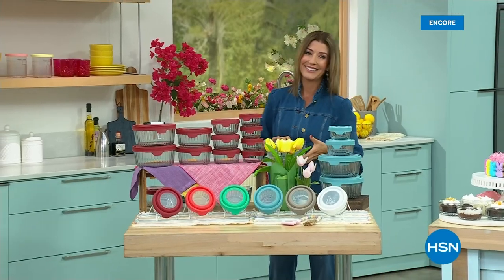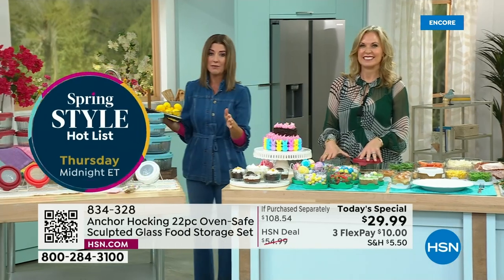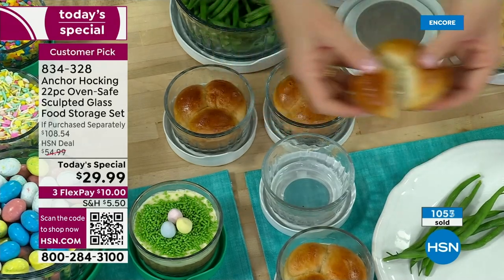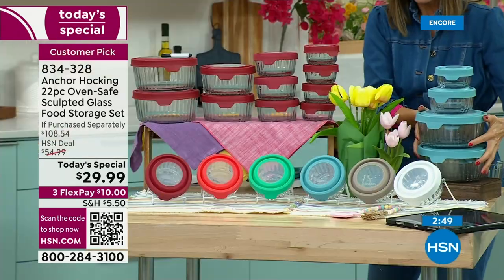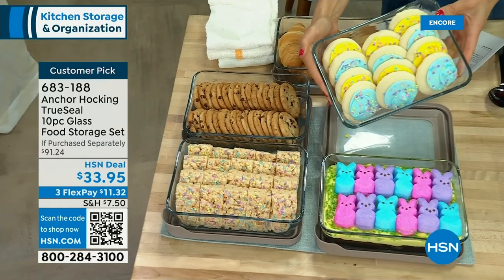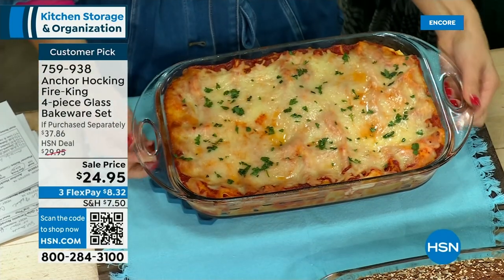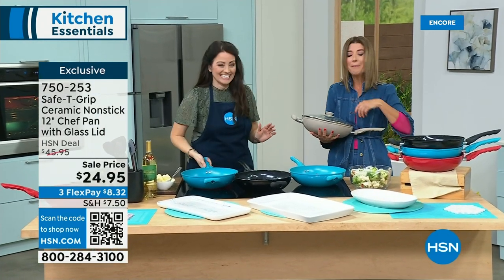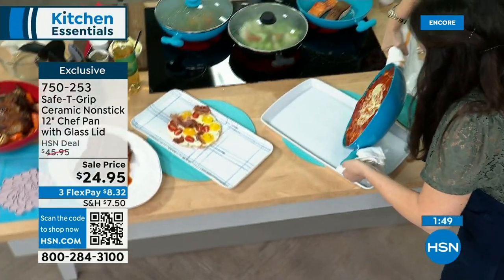HSN | Kitchen Must-Haves Under $50 - Anchor Hocking 03.27.2023 - 04 AM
Get organized and save on tried-and-true essentials from Anchor Hocking.